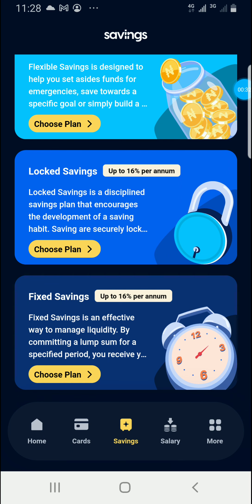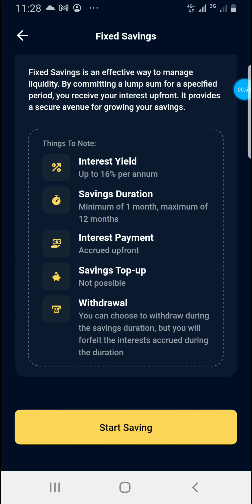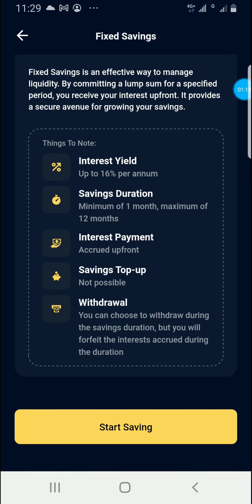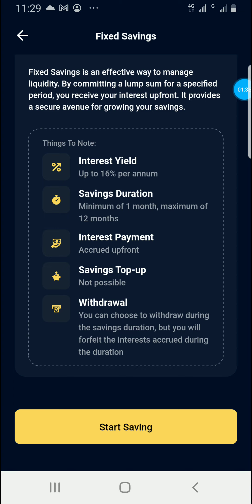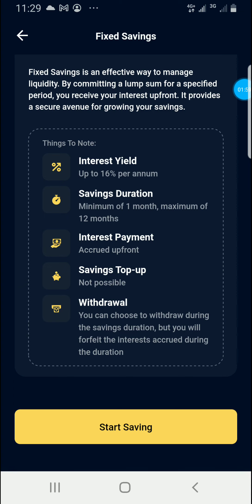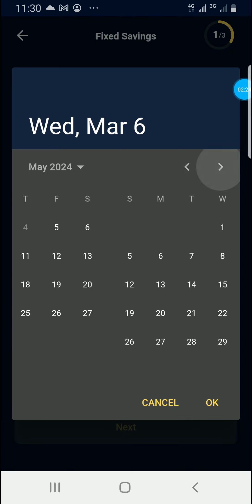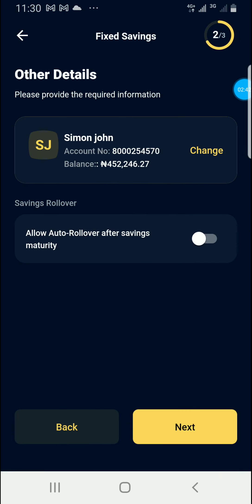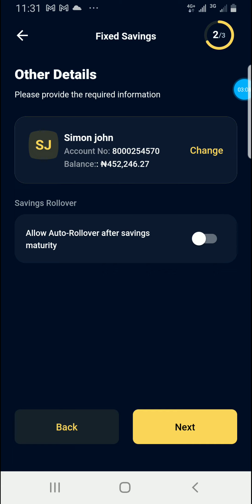How to activate fixed savings on moniepoint app